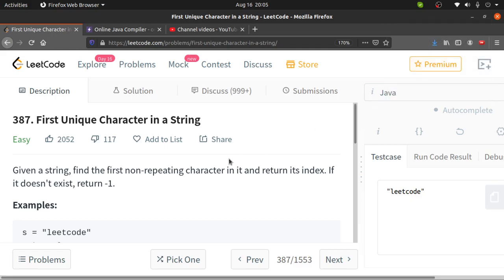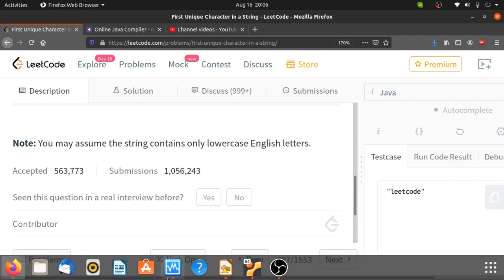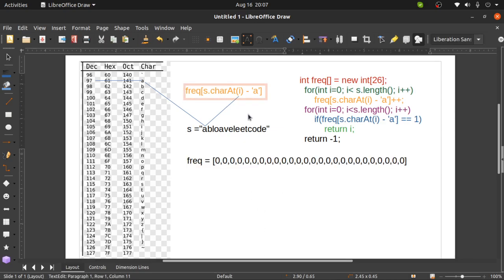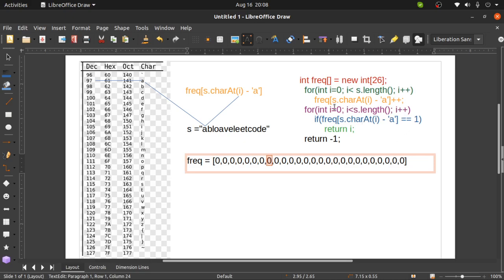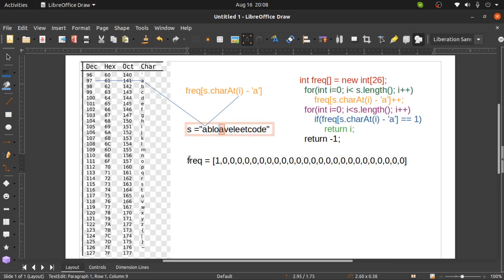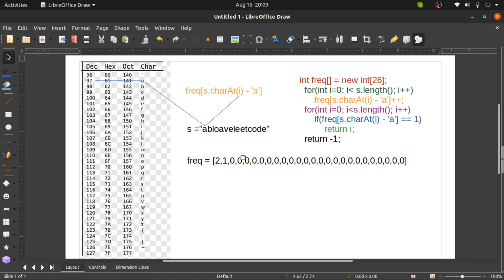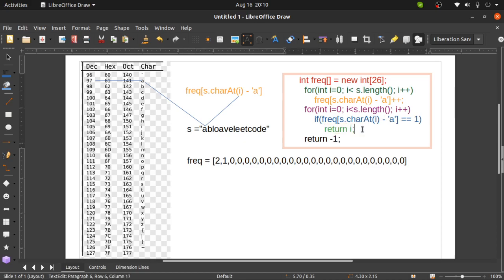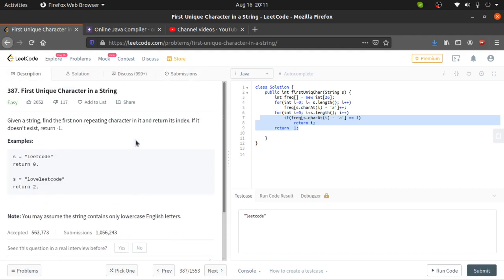First Unique Character in a String| Google, Facebook, Amazon interview questions | Leetcode 387